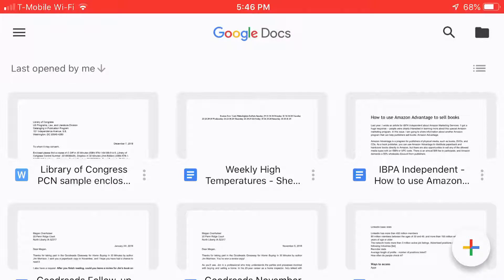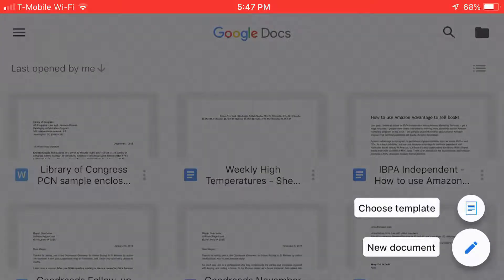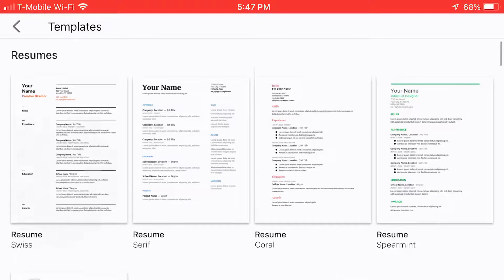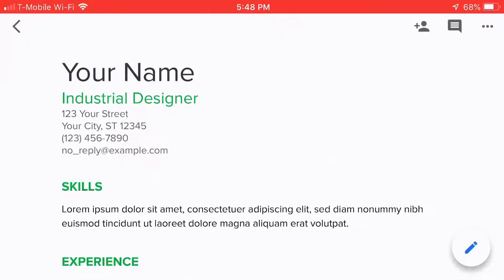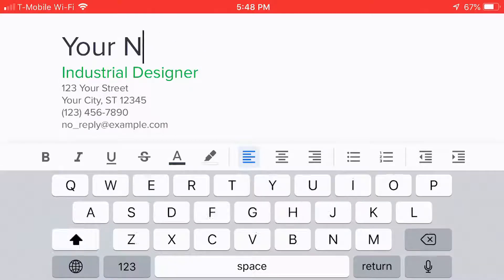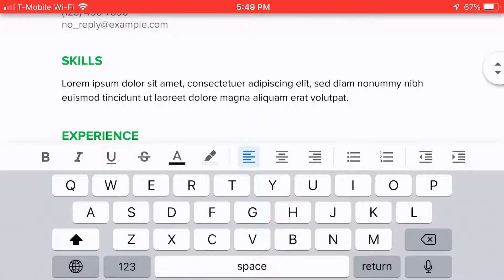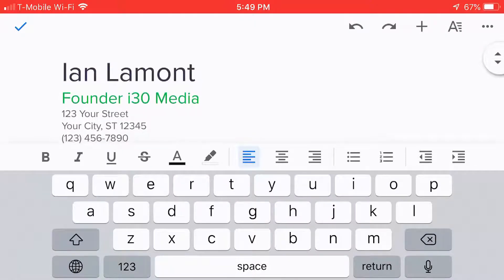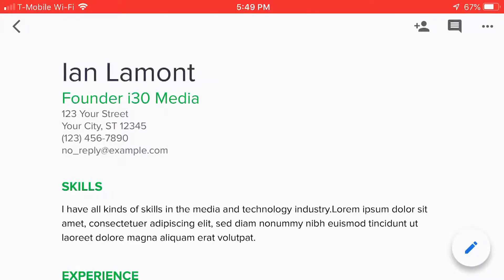Google Docs mobile app for iOS: create a new document from a template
Learn how to create a new document in Google Docs on your iPhone or iPad, using one of the free templates included with the app! This three-minute video shows an example of a new resume being created on an iPhone, using one of the resume templates, but it's also possible to create letters, cover sheets, reports, and more using the included Google Docs templates. This technique uses the Google Docs mobile app for iOS, available for free on your iPhone or iPad. Narrated by the author of Google Drive & Docs In 30 Minutes.